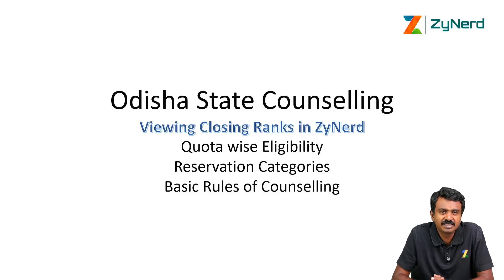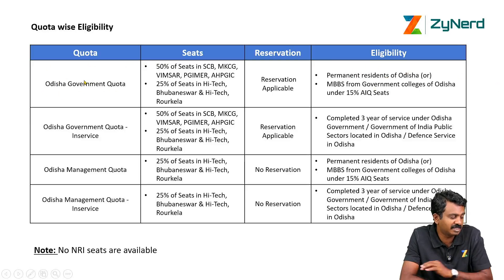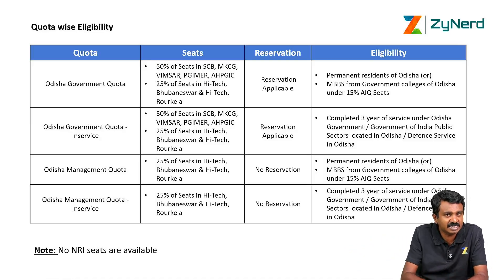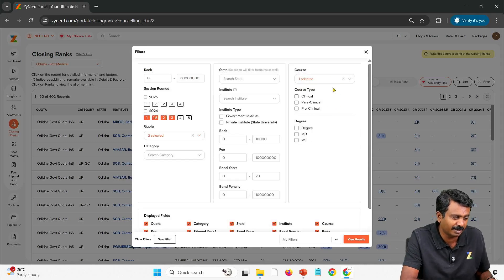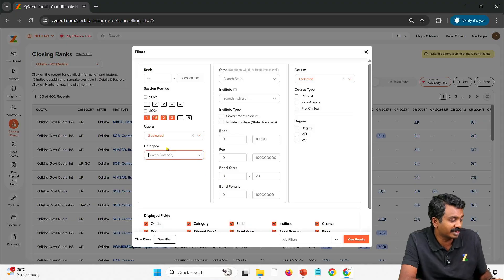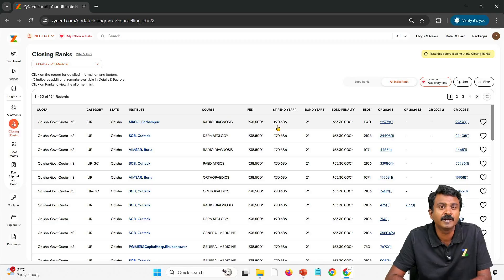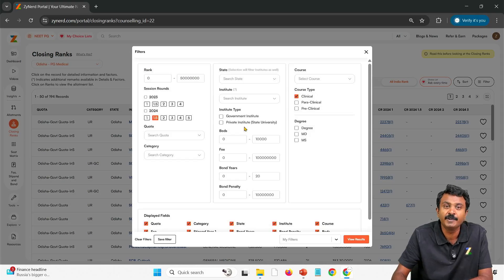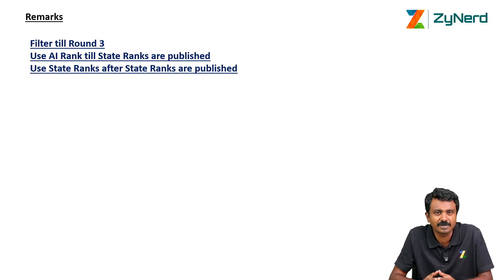Odisha State Counselling | How to View Closing Ranks in ZyNerd | NEET PG 2025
In this video, we have walkthrough on How to View Closing Ranks in ZyNerd for Odisha State counselling in NEET PG.

ZyNerd is India's Smartest Counselling Guidance Portal for NEET aspirants
➡️ Created by Experts With 10+ years of Experience in Counselling Guidance
📚 Everything about MD/MS/DNB/NBE Diploma/MCH (6 year) Counselling, Colleges, Courses, Course Fees, & Cut Offs - At your finger-tips!!
🎓 Make Smart Counselling Decisions with ZyNerd - Get the Best seat you Deserve!

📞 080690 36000